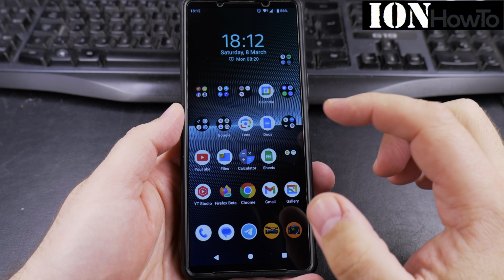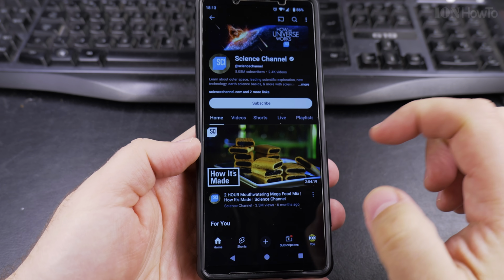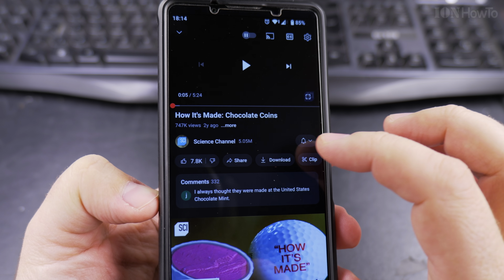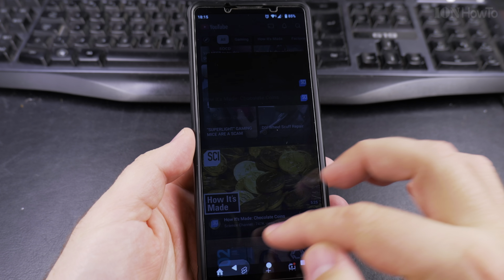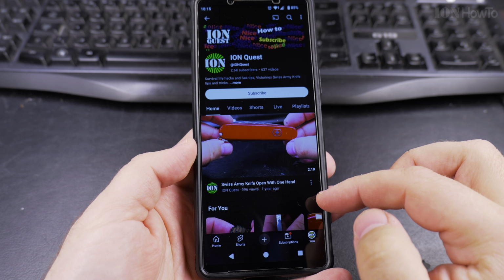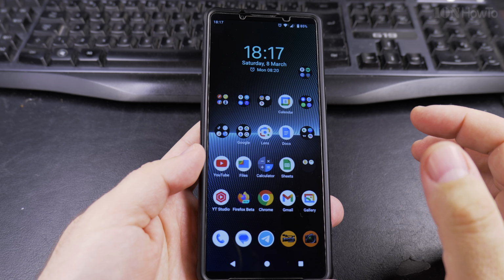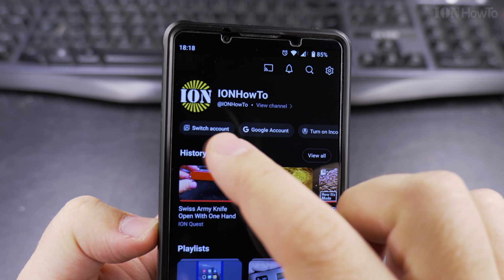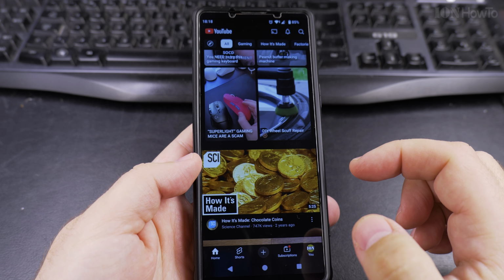How to Subscribe to YouTube Channels on the Android YouTube App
I start by opening the YouTube app on an Android device and search for a channel you want to follow. You can also manage your subscriptions, turn on notifications for new videos, and unsubscribe if you change your mind.

This basic video tutorial is perfect for anyone looking to stay updated with their favorite creators, discover new content and learn how to use the YouTube app on Android.

Any questions?